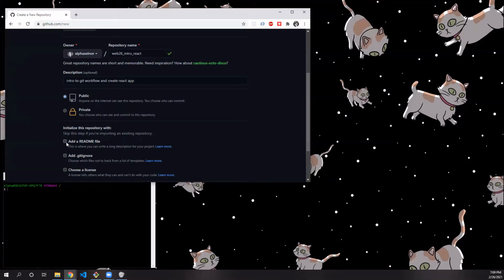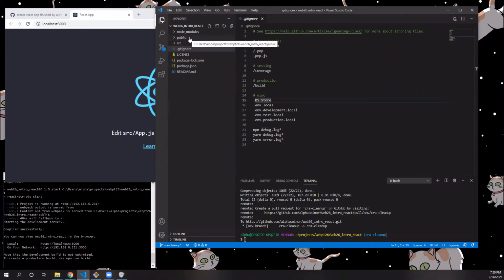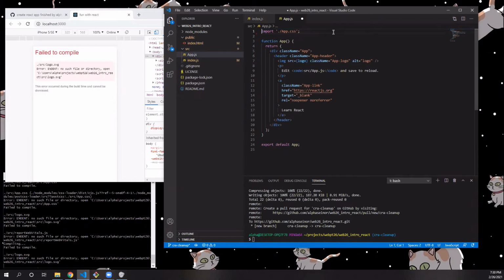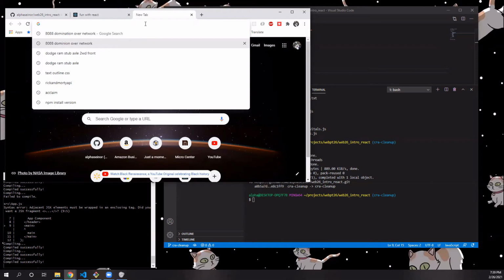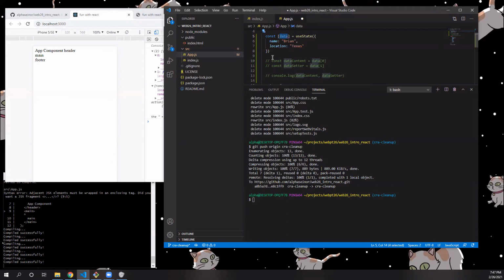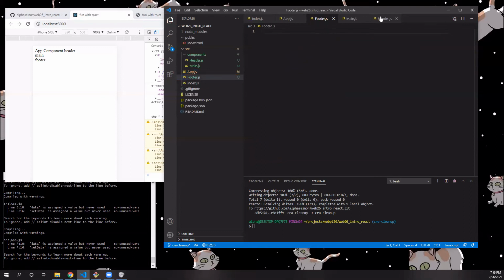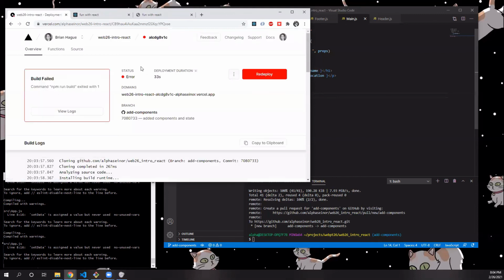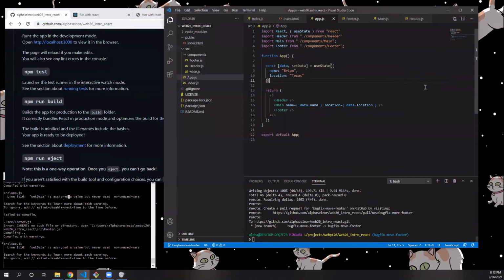webpt 26 intro to react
just a quick intro to making a react app, connecting it to github, and deploying with continuous integration with vercel. Covers basic props, hooks (useState), and react functional components.

Could be called an intro to intro